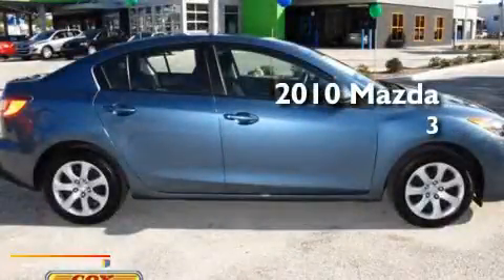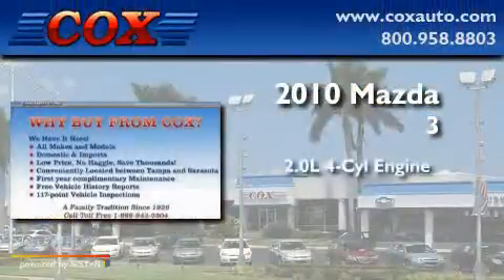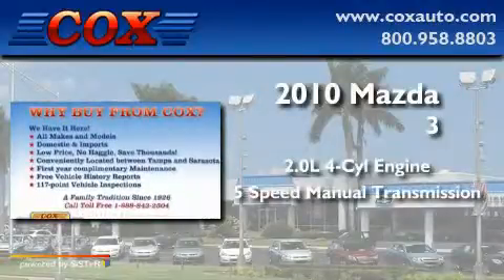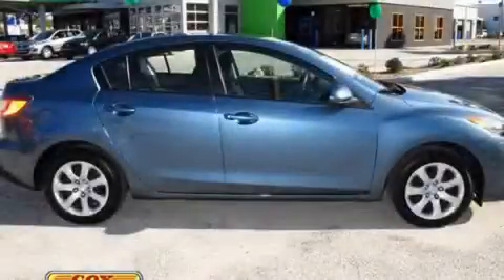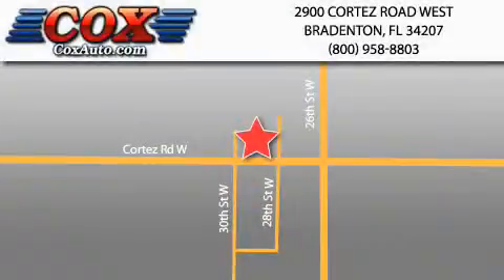2010 Mazda MAZDA3 Bradenton FL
Year : 2010

 Make : Mazda

 Model : MAZDA3

 Engine : gas i4 2.0l/122

 Trans . : manual

 Exterior : blue

 Miles : 6,463

 Interior : black

 Cox Automotive

 2900 Cortez Road West

 2010 Mazda MAZDA3 Bradenton FL